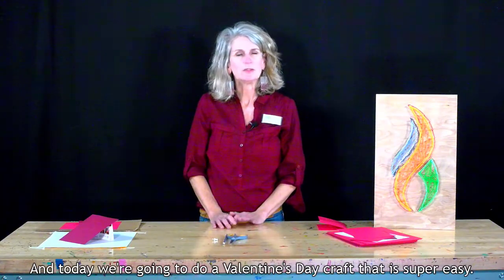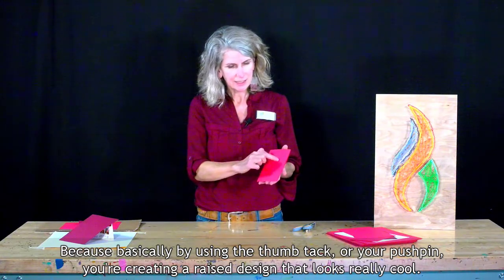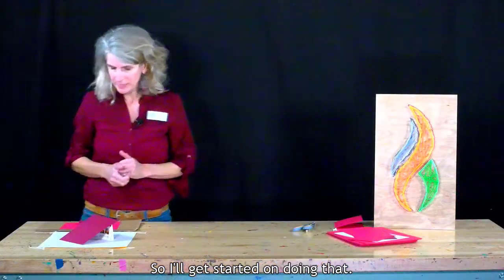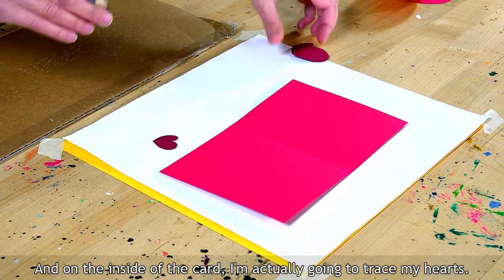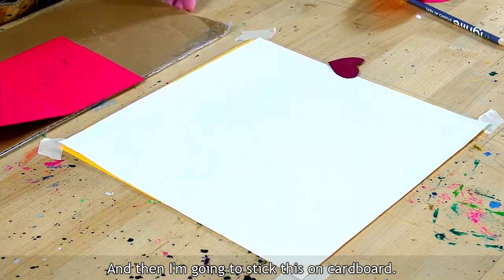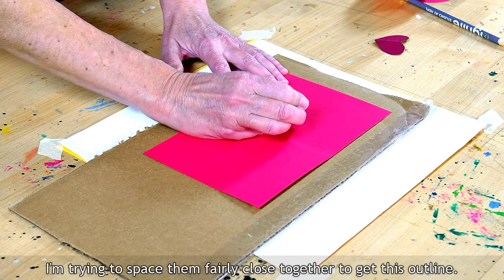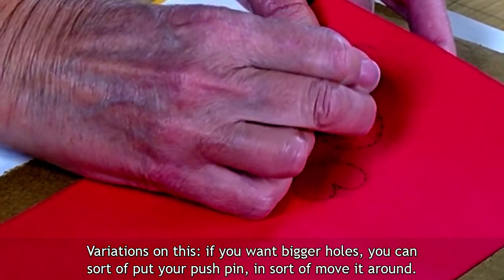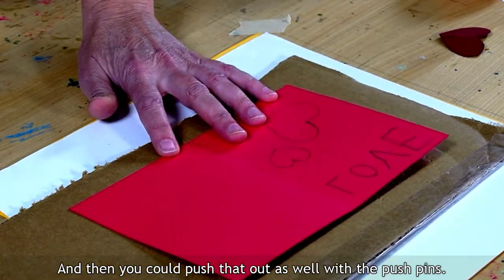Tactile Hearts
We have a perfect Valentine's Day craft for you to make for yourself or your loved ones!